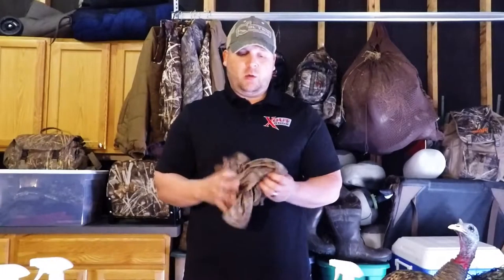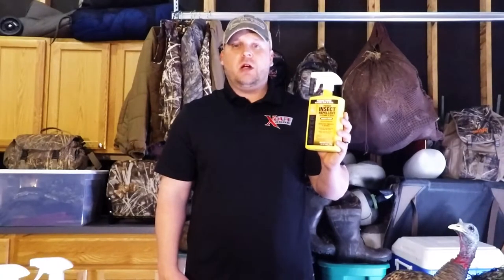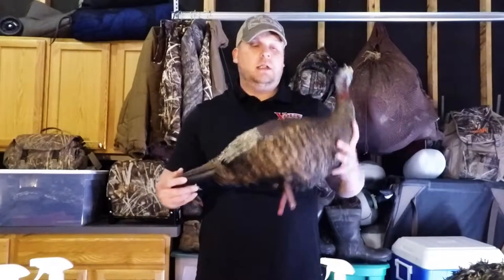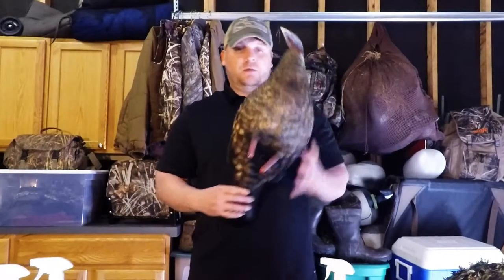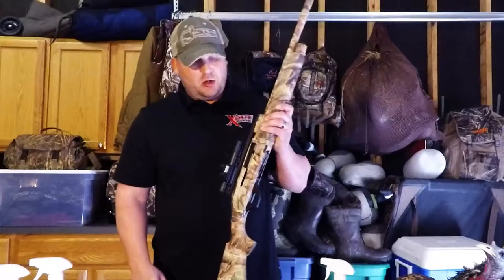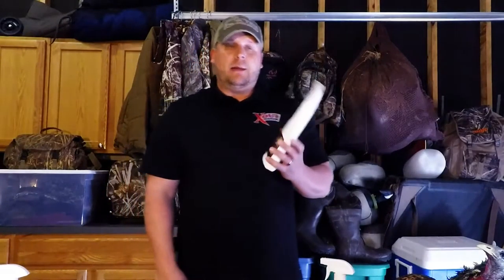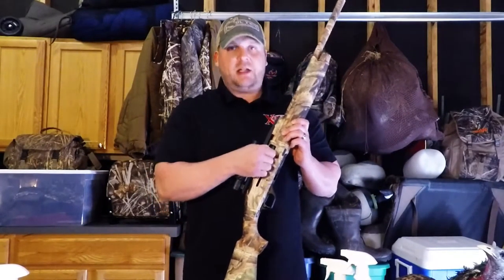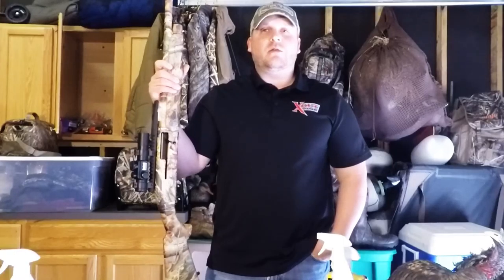VLOG Turkey Gear 2016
Dr. Shawn Tyson owner of Pure One Outdoors goes over what gear he uses for Spring Gobbler season.